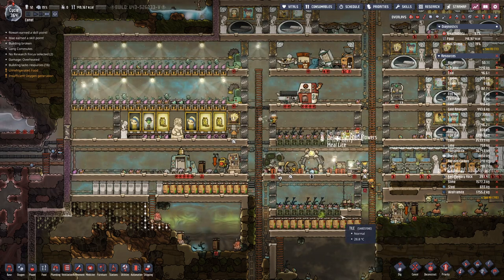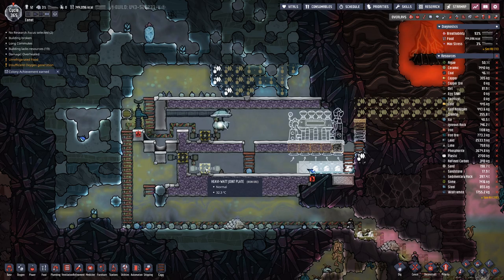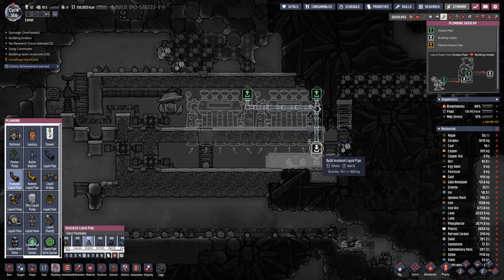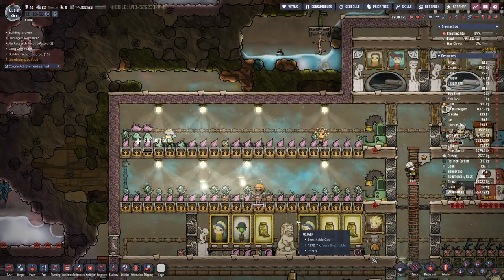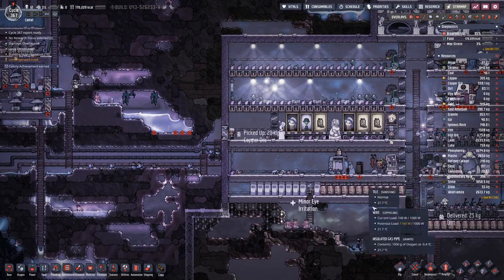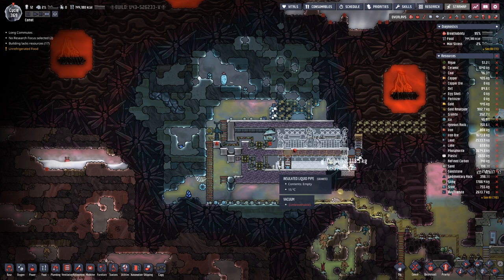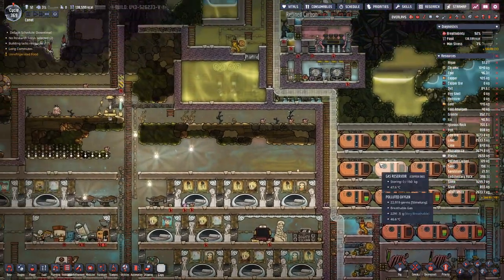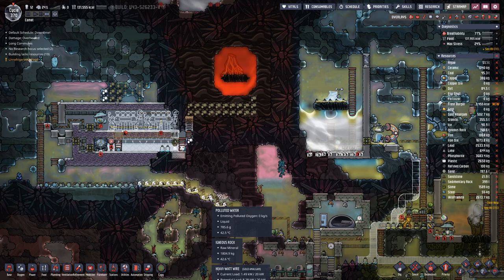Oxygen not Included - S2E59 | Farm is getting to cool